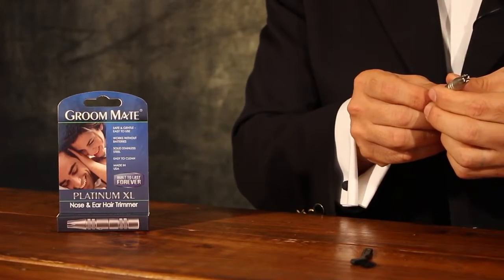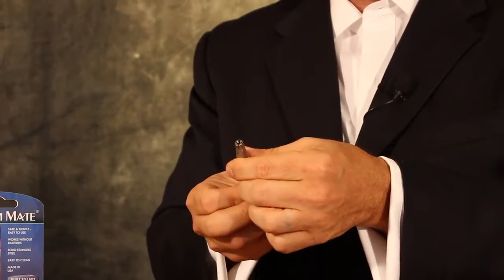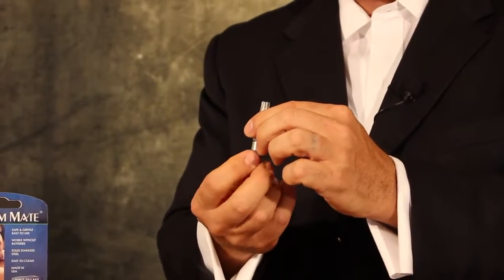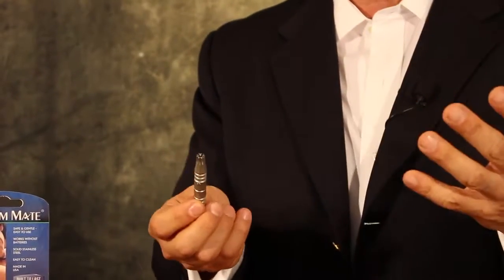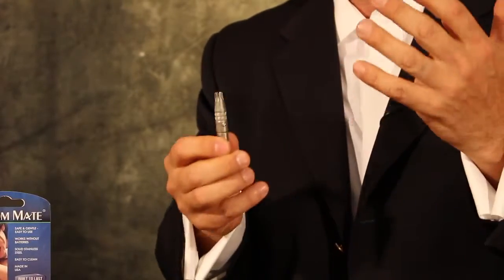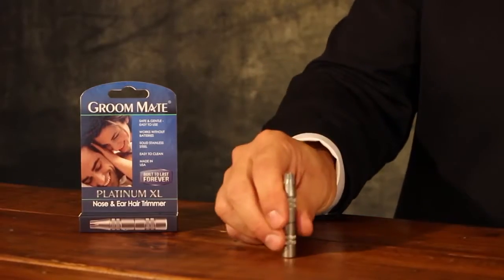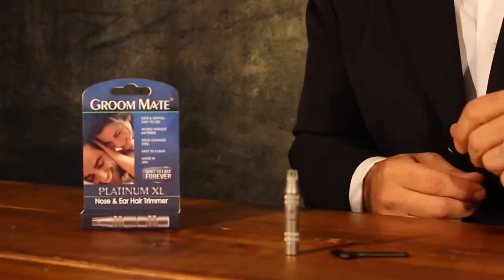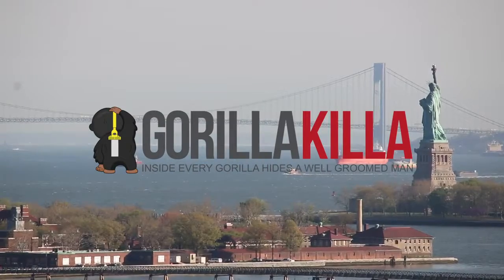Want to Get Rid of Ear Nose Hair